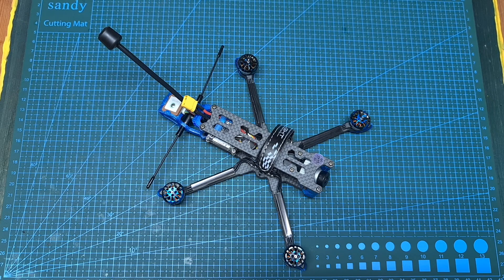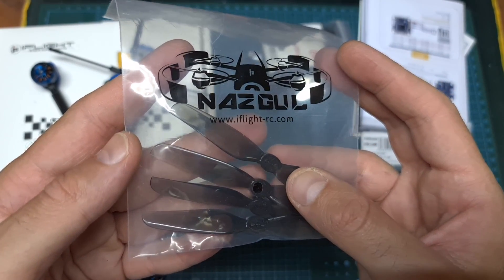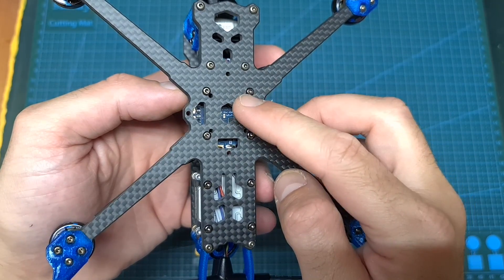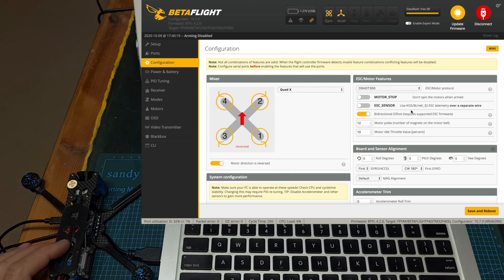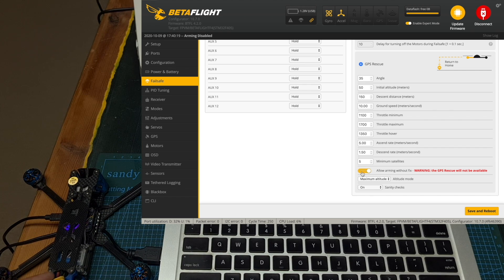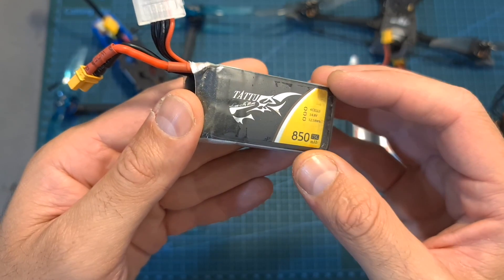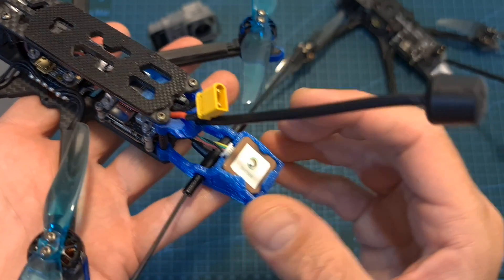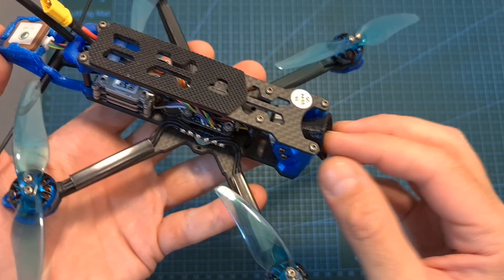iFlight Chimera4 LR - Setup, Review & Flight Footage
╠╗║╚╝║║╠╗║╚╣║║║║║═╣ I Really Appreciate Your Support!

Description:

00:00 Overview & Unboxing
02:12 Features
04:37 Setup
06:31 GPS Rescue Setup
08:16 Conclusions
13:09 Flight Footage

iFlight Chimera4 LR Micro Long Range 4 Inch 4S FPV Racing Drone BNF Caddx Nebula Digital HD System F4 FC 35A ESC 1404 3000KV Motor

- CaddX Vista with two optional cameras available:
Original DJI Vista cam or the lighter and smaller CaddX Nebula.
- Outstanding digital FPV experience in 720p directly on your goggles.
- Custom iFlight 150mm LR antenna for best signal coverage even at long distance.

HIGHLIGHTS:
- Sub 250g long-range quad
- XING 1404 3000KV Ultralight motors
- GPS pre-installed for more safety at distance
- SucceX-E mini F4 +35A 4in1 ESC Flystack
- Naked for GoPro ready
- 360° TPU protection, Nebula cam protection and antenna mounts
- Caddx Nebula Digital HD System

FRAME：Chimera4
- Wheelbase: 178mm
- Main body dimension: 136.8*114.8mm
- Bottom to top distance: 28mm
- Arm thickness: 4mm
- Bottom plate thickness: 4mm
- Top plate thickness: 2mm
- TPU Camera plate thickness: 2mm
- FC: 25.5*25.5mm/20*20mm/16*16mm
- FPV Cam: 19mm Micro / 20mm

ELECTRONICS // SucceX-E mini F4 Stack (35A 4-in-1 ESC)：
SucceX-E mini F4
- MCU: 168MHz STM32F405
- Gyro: MPU6000
- Blackbox: 8MB
- Betaflight OSD: YES
- BEC: 5V 2.5A
- Uarts: 5
- ESC Telemetry: yes
- INA Pad: nuart2
- Input voltage: 2-6S
- Firmware: BETAFLIGHTF4
- Size: 25*25mm /20*20mm φ3 mounting
- Mounting hole: 20*20mm，φ3mm
- Size: 25*25mm
- Weight: 4g

ESC // SucceX-E mini 35A
- MCU: BB21 F16G
- BLHeliS
- Capacitance: 470uF/50V
- Current Sensor: Yes
- Input: 2-6S LIPO
- Constant: 35A / Burst: 40A
- BEC: No
- Supports up to Dshot600, Proshot, Oneshot, Multishot
- Target: G-H-30
- Weight: 6.9g
- Mounting pattern: 20*20, φ3mm with Grommets φ2mm
- Dimensions: 31*30mm (including the power pads)

Song: DayFox - Welcome To Bali